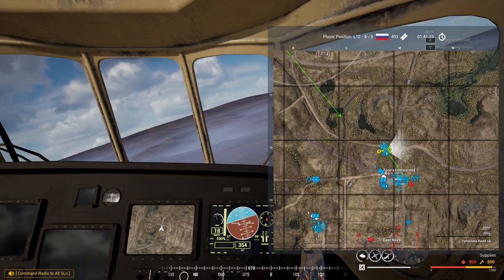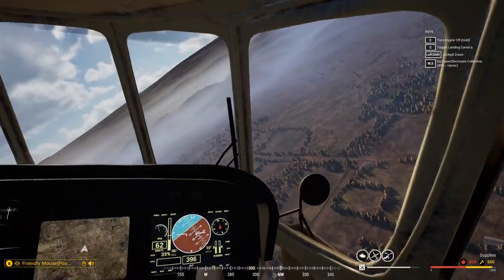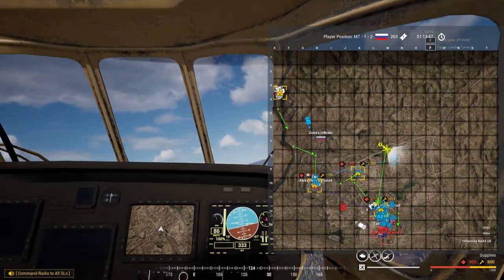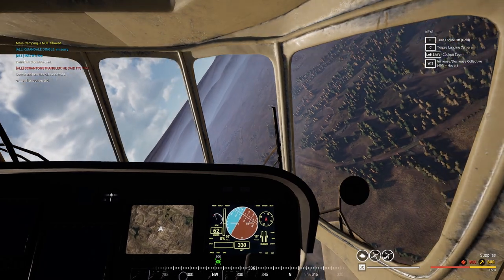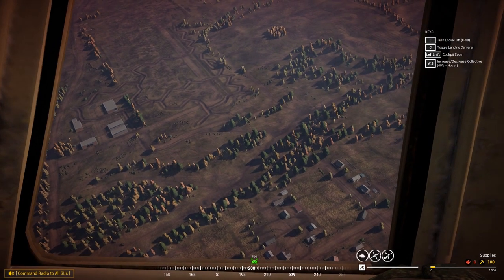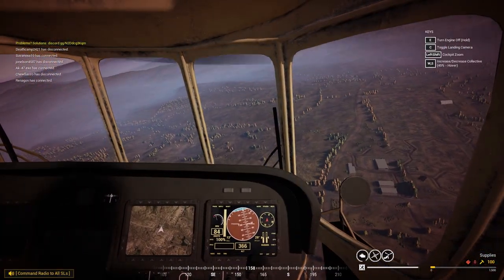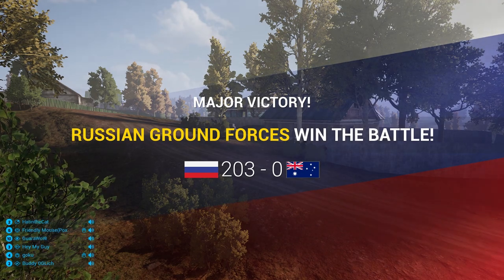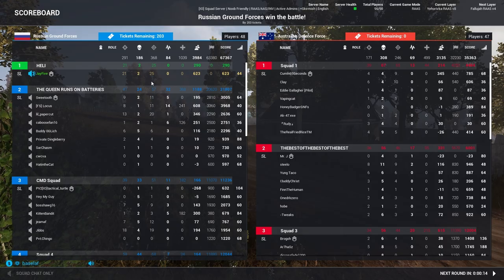25 Heli Gun Downz - Yeho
Pilot seat change to gunner.